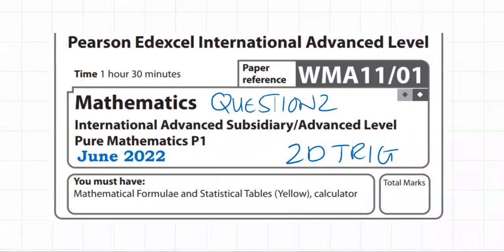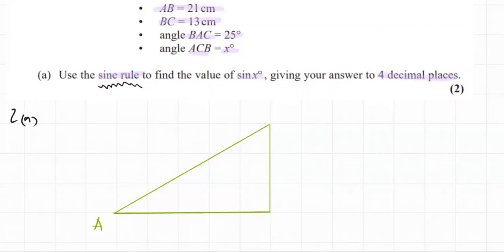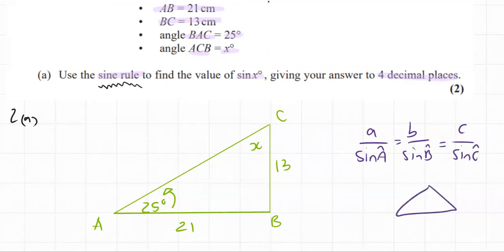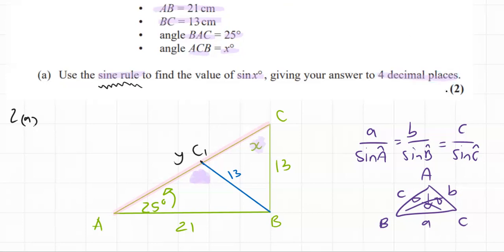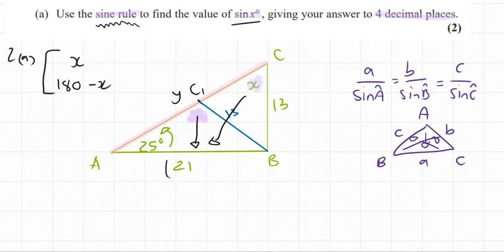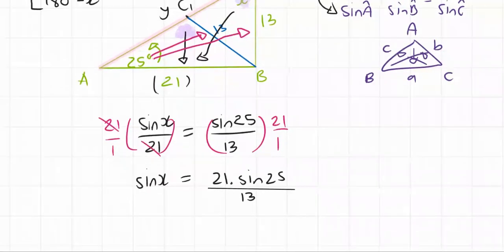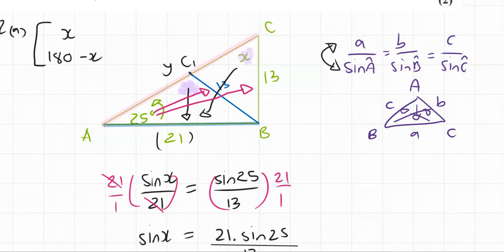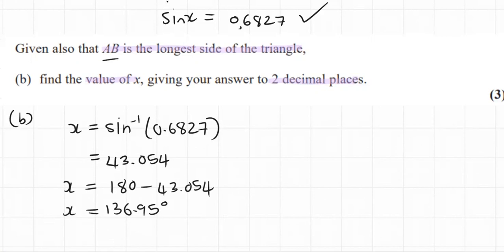Q2 - JUNE 2022 - EDEXCEL IAL - PURE MATHEMATICS 1 - WMA11/01 - 2D TRIGONOMETRIC TRIANGLES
Q2 - JUNE 2022 - EDEXCEL IAL - PURE MATHEMATICS 1 - WMA11/01 - INDEFINITE INTEGRAL - 2D TRIGONOMETRIC TRIANGLES - ANBIGUOUS CASE

00:00 Q2 (a)
07:20 Q2 (b)